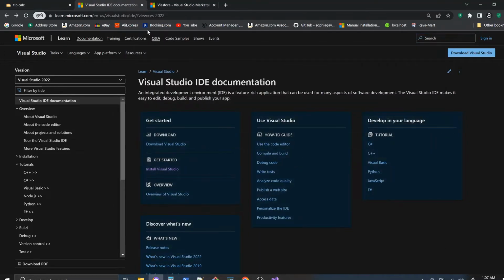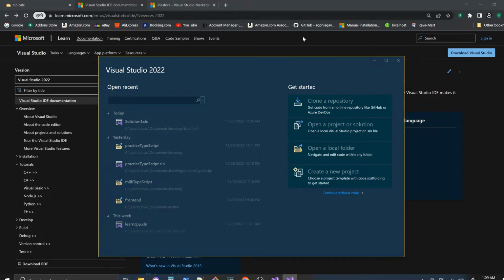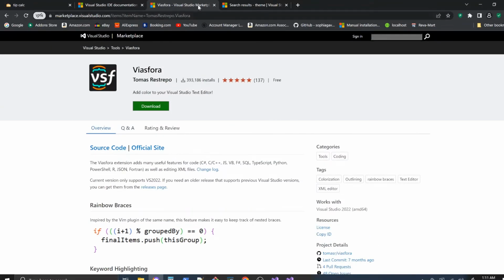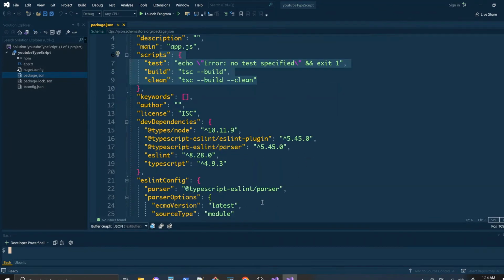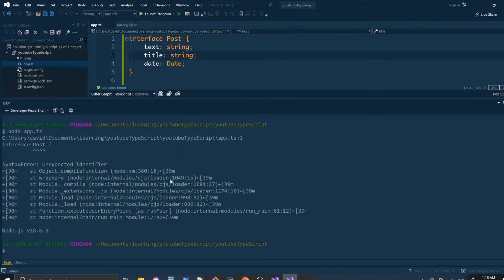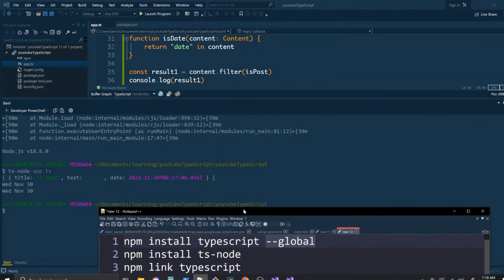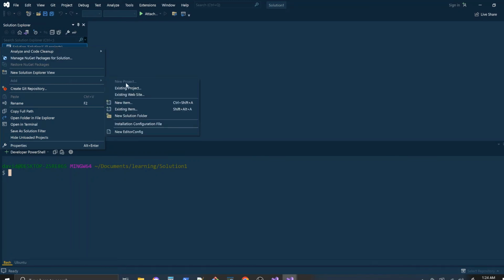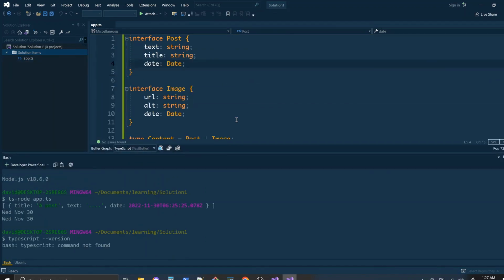Getting started with TypeScript and Visual Studio 2022